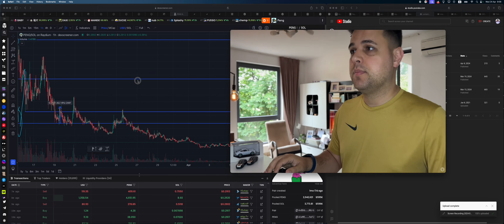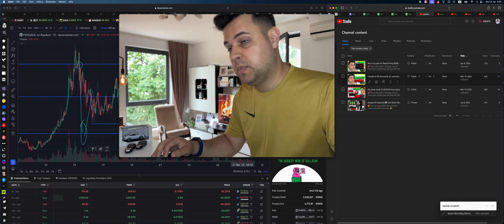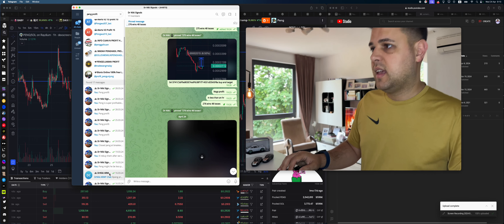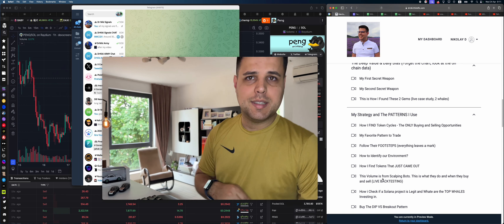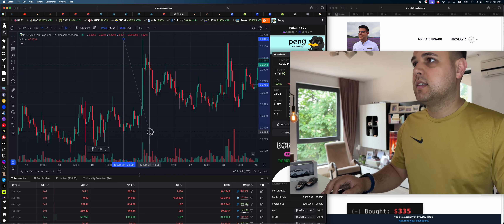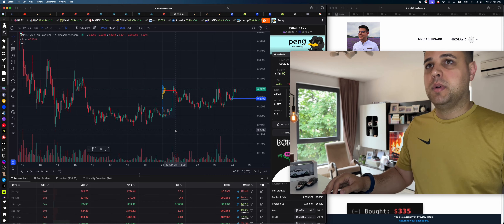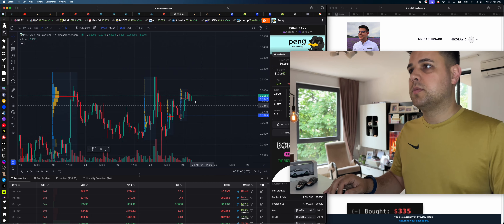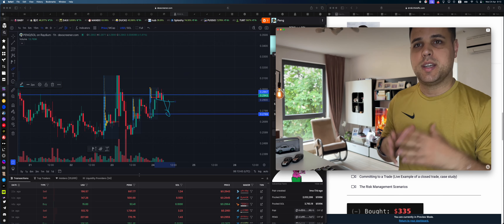unconventional entry for a 42.8% & why it worked ✅ peng coin